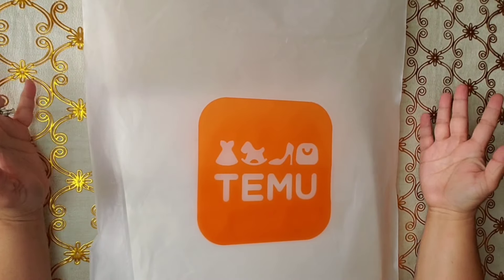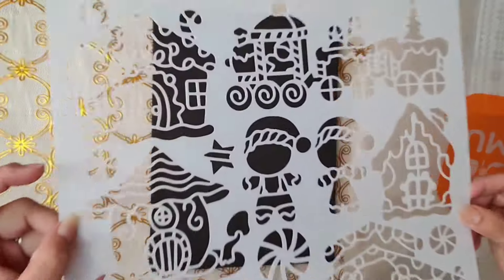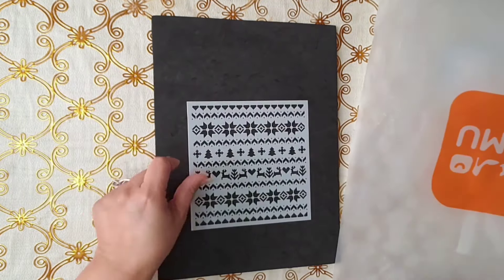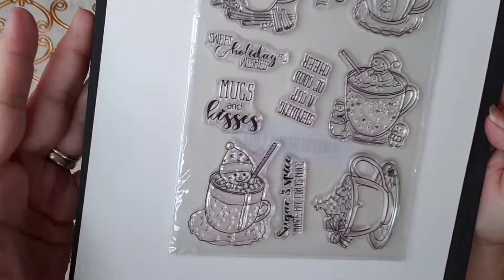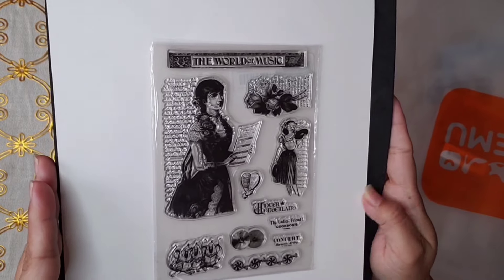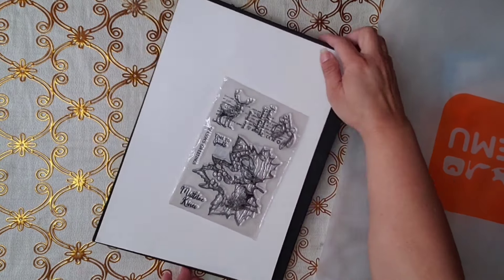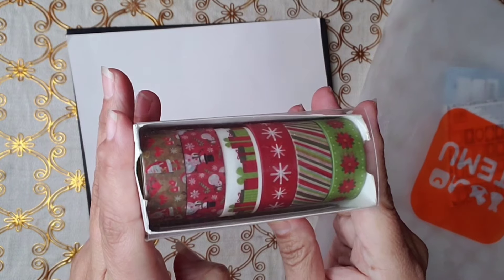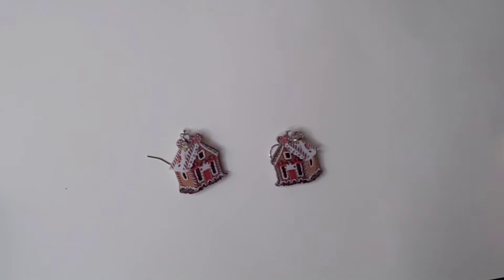TEMU CRAFT HAUL W/LINKS AND SAMPLES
Sorry for the number missing but it's out of stock